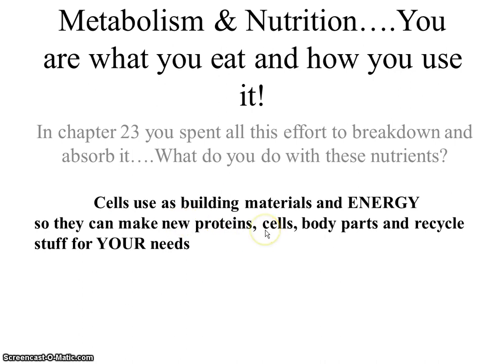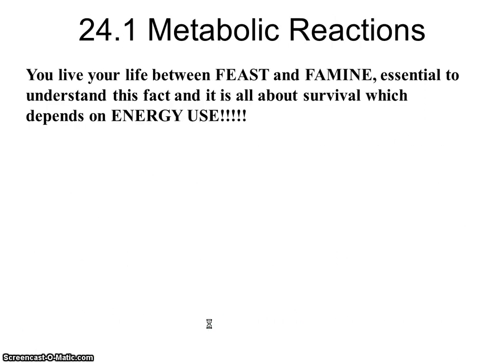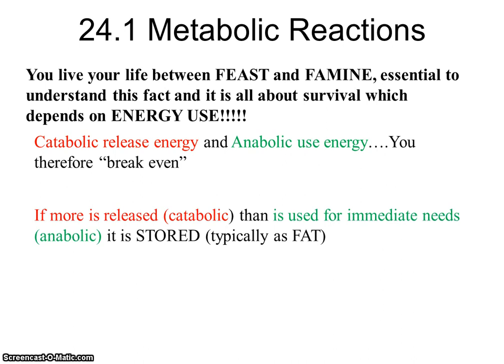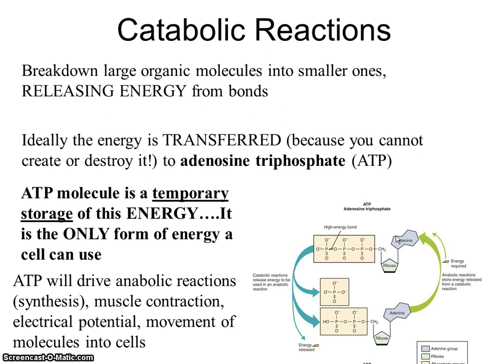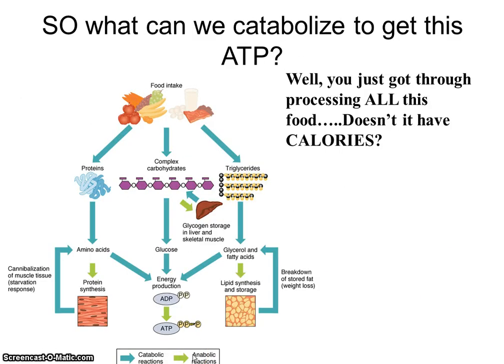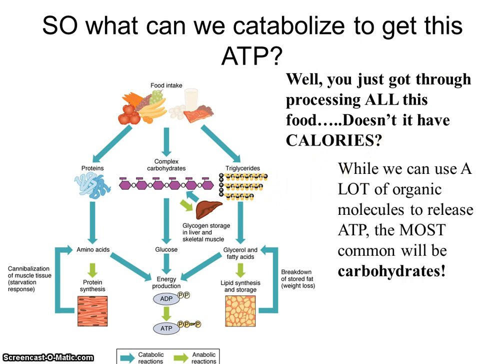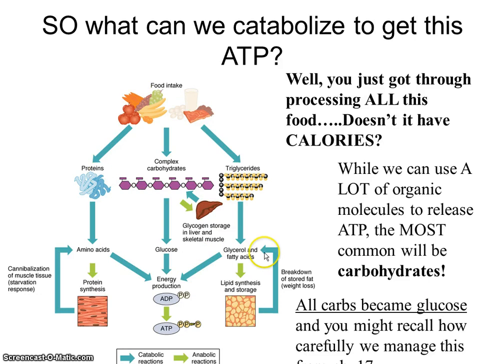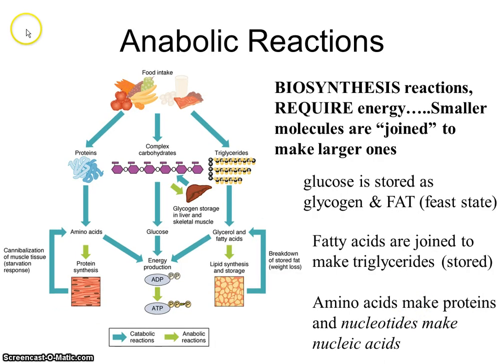metabolism and nutrition introduction